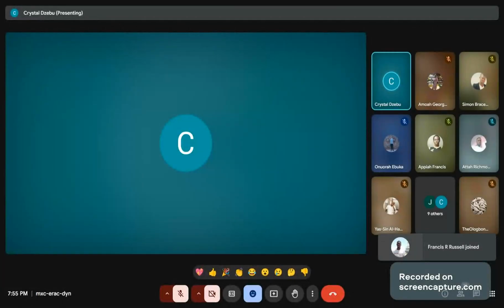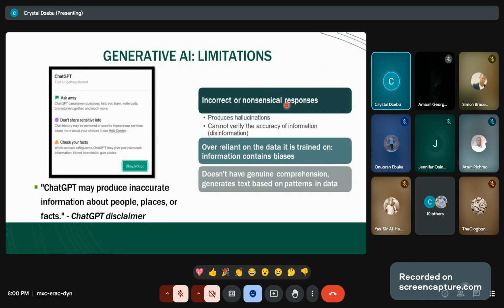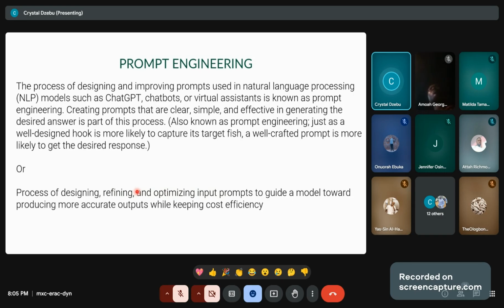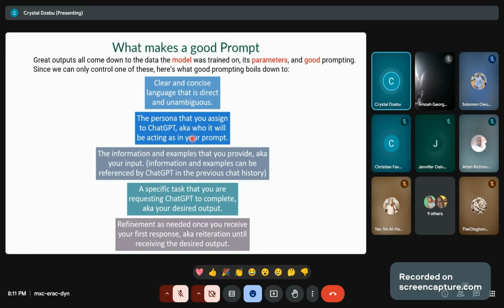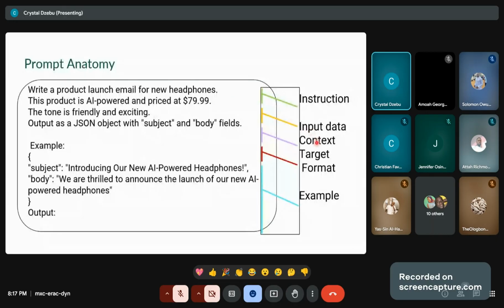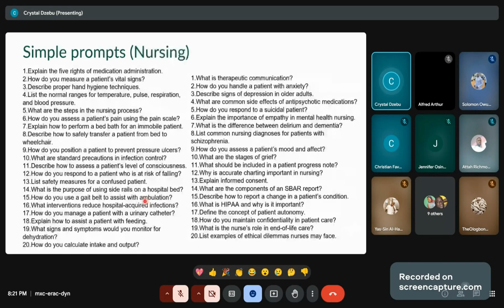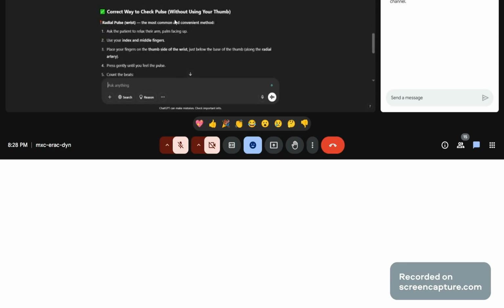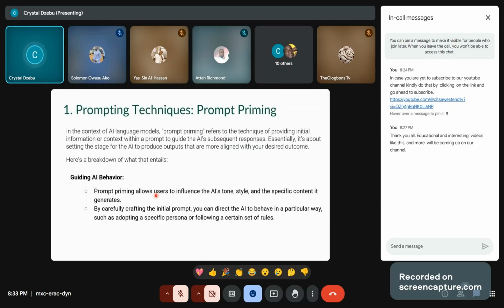Prompt engineering 7 part (CITSA-WESTEND)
In this world of ever evolving speed of artificial intelligence, everyone is advised to pick up a skill in using, designing and implementing Artificial intelligence properly. This is the final part of our prompt engineering program.